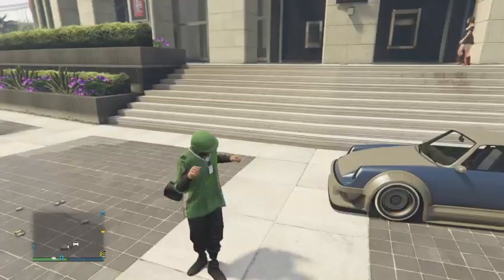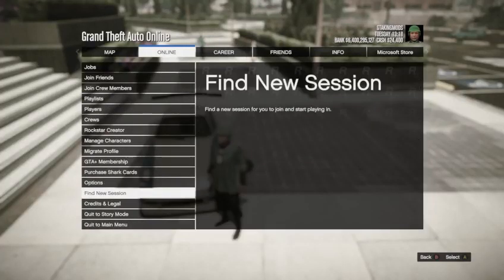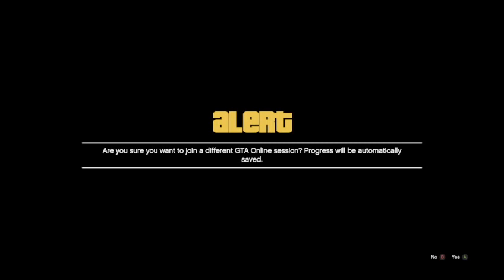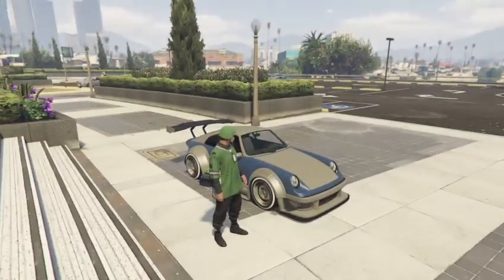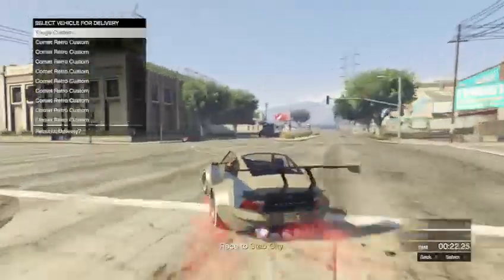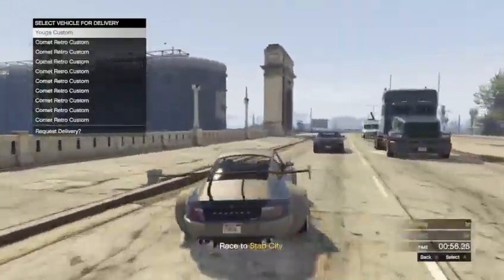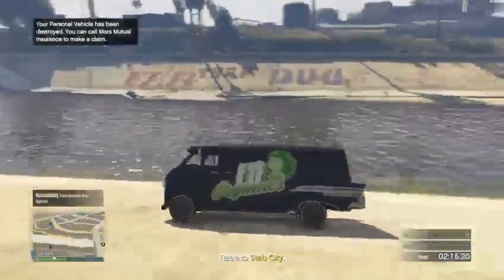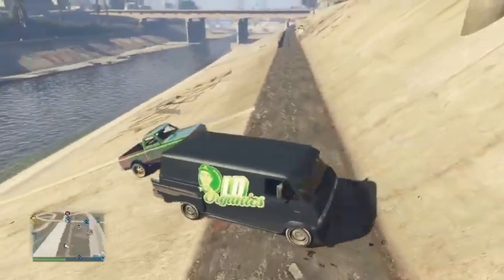GRAND THEFT AUTO 5 STILL WORKING CAR 2 CAR MERGE AFTER 4th OF JULY UPDATE